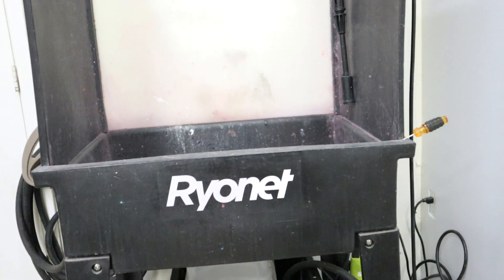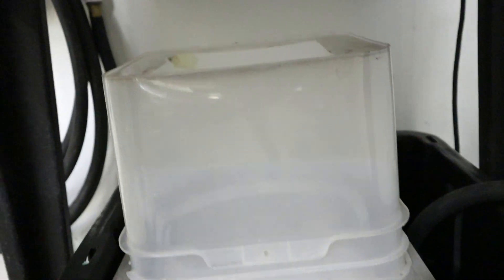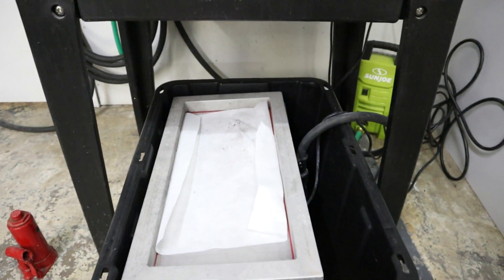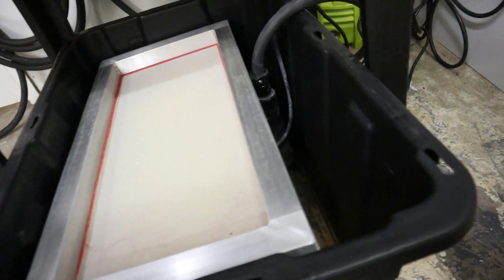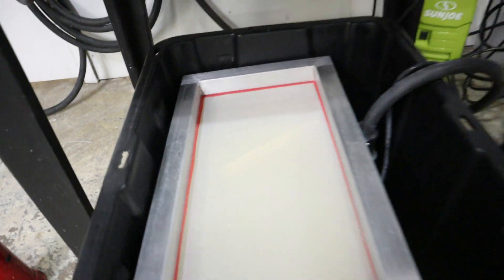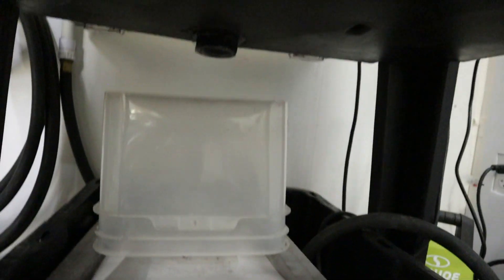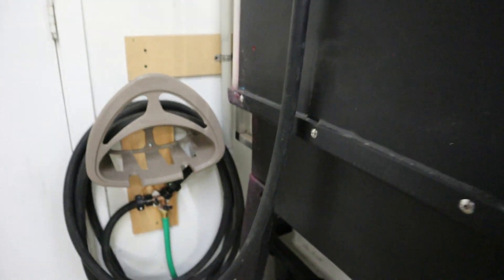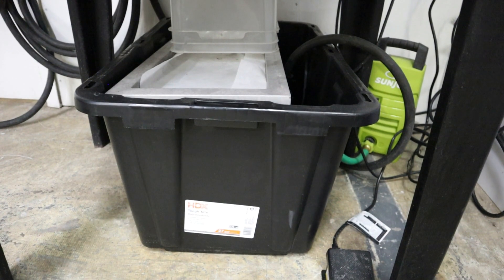Screen Printing Water Filtration System Build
Just a quick walk through of our DIY Filtration System build.

Sorry for the mis-quote on the price in the video of $50... Total cost was $150 US.

Parts list:

- 27 gallon HDX Tough Tote (Home Depot, $9)
- CCI 18”x150 yard filter roll (GSG, $65)
- Aluminum 12”x24” screen: 60, 130 and 230 mesh (GoldUp, $50 for all 3)
- 25 micron 10” x2.5” filter and housing ($25)

We also needed a pump and some plumbing to get to our drain:

- Superior Pump 91250 ¼ HP utility pump ($50,
- PVC pipe and 1-one valve ($50)